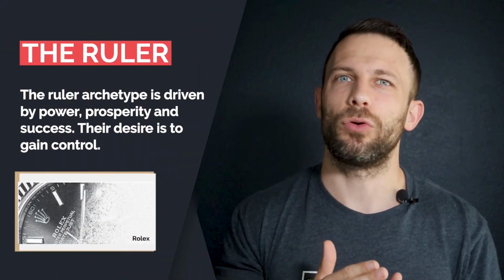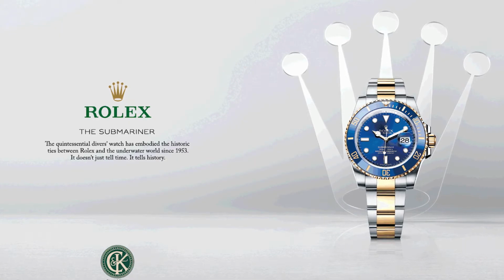12 Brand Archetypes + EXAMPLES: Exploring Brand Archetypes Part 2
Today, we'll continue exploring brand archetypes by discussing the 12 different brand archetypes that you could adapt to your brand, including some real-life examples that you can look at!

In our previous video, we've explored what brand archetypes are and how companies as well as other players use these brand archetypes to build their brand.

Now, we'll be diving deep into the 12 brand archetypes, what are some of the examples available in the market and which industry are they often used in!

[00:00] - Intro
[00:49] - Skip Intro
[02:53] - Archetype one
[07:42] - Archetype six
[16:00] - Outro